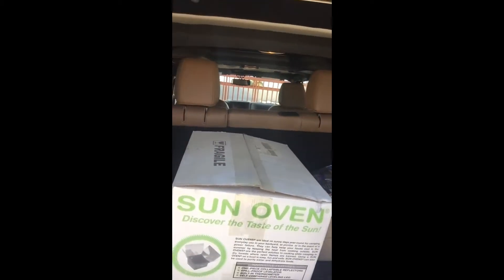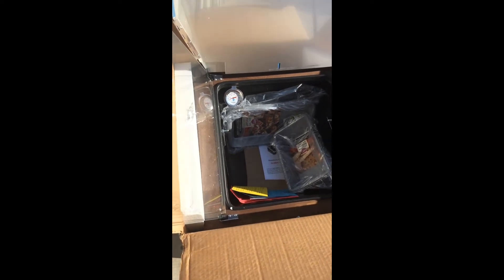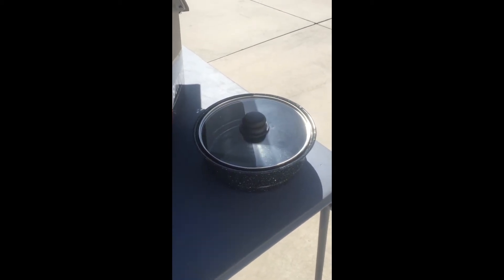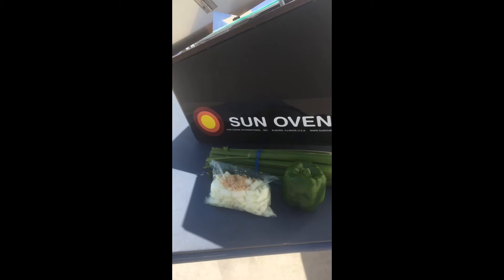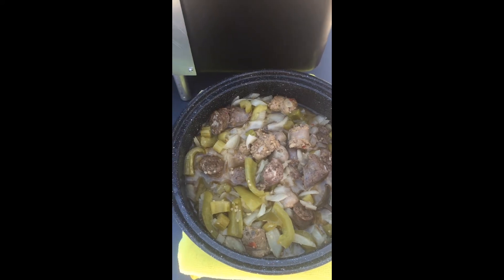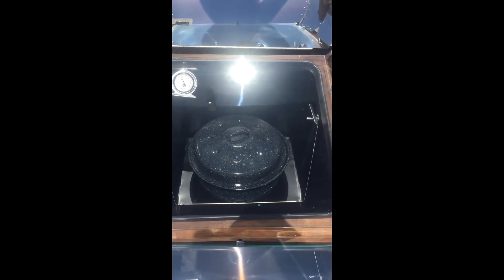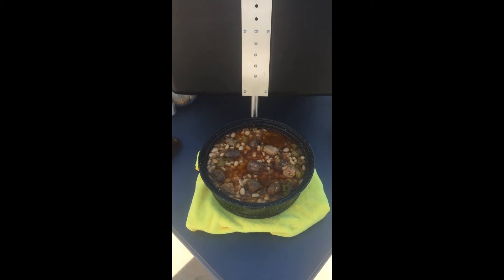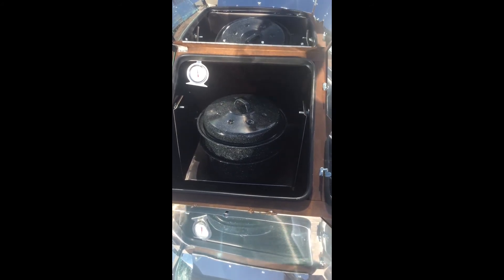Sun Oven Cooking White Beans and Rice with Dennis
Southern Louisiana Style White Bean and Rice in a Sun Oven